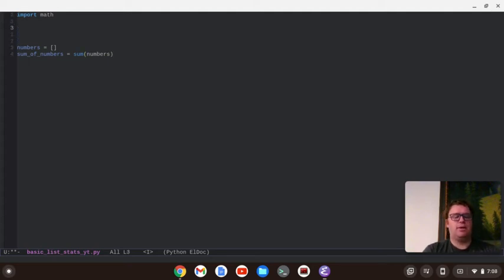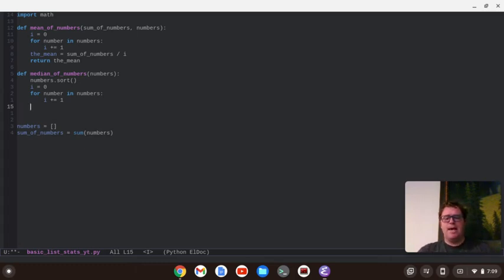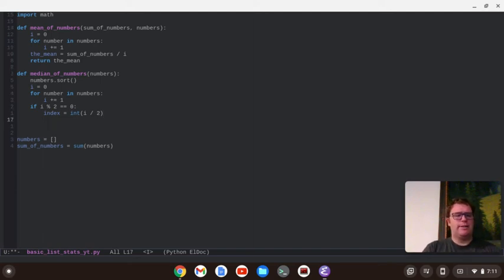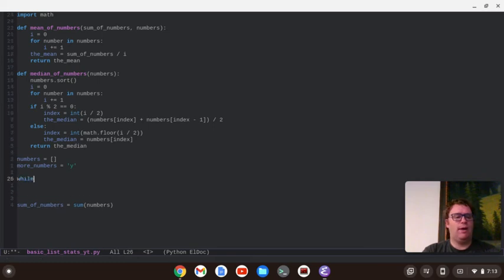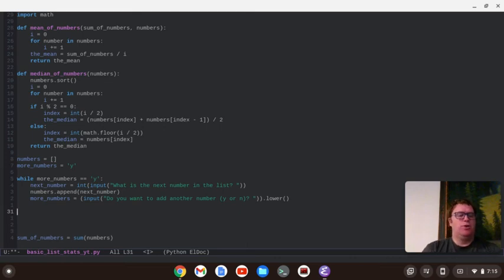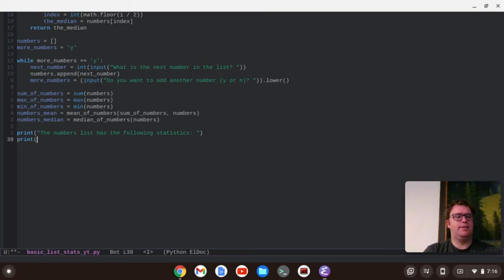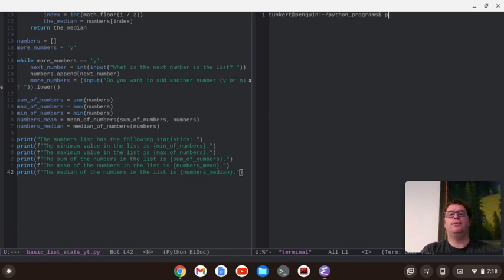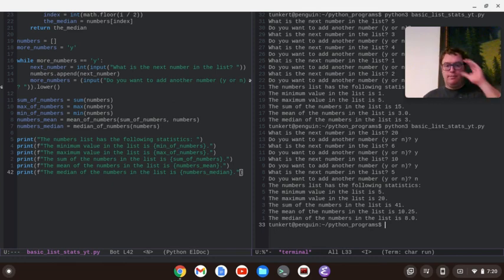Use Python to Find Some Basic Statistics About a List!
In this video I use Python to find a few basic statistics about a list!